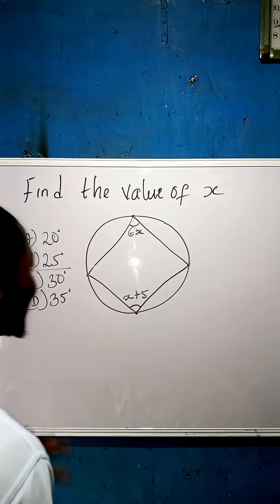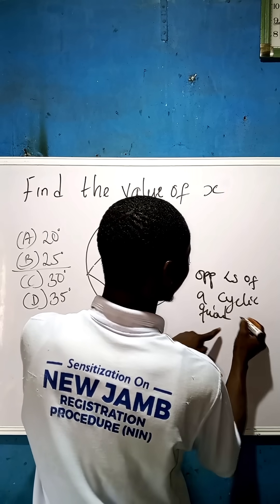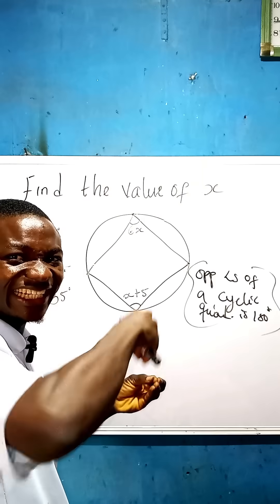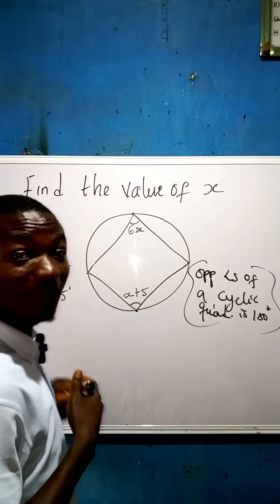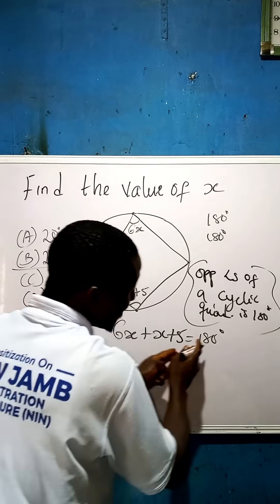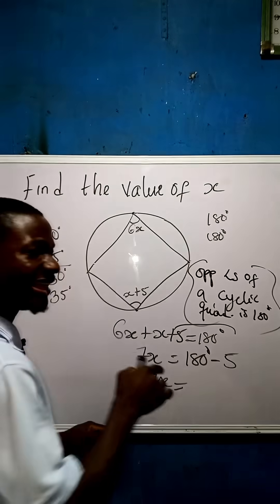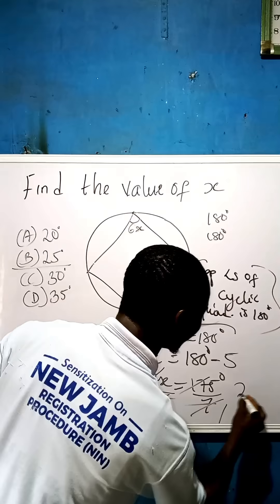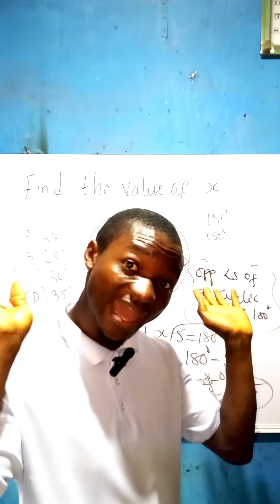circle geometry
in this video I teach circle theorem with step by step explanation for the enlightenment of learners and students and for those writing exams